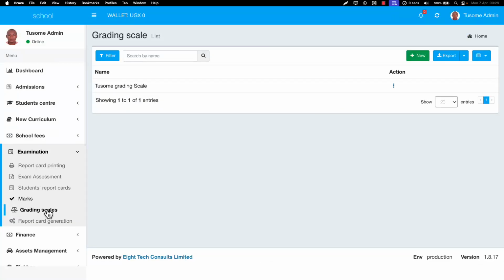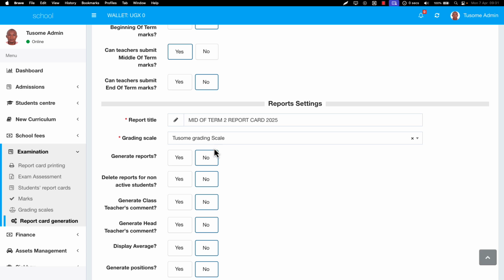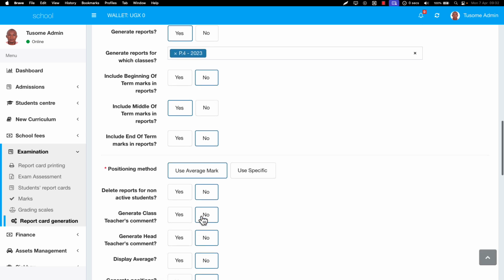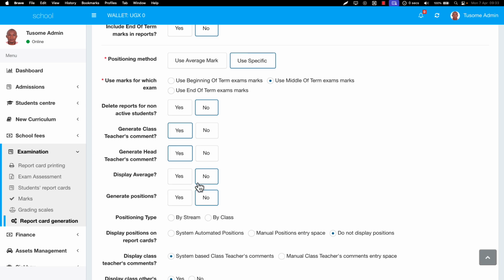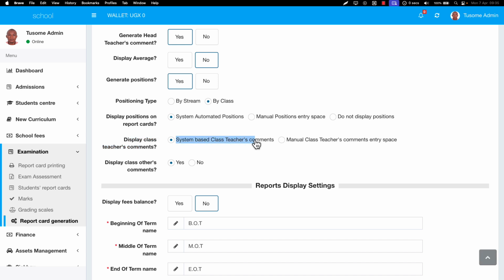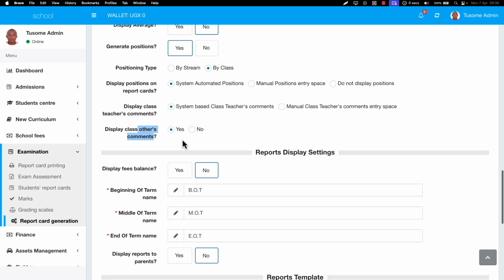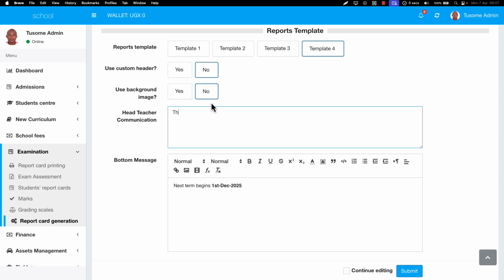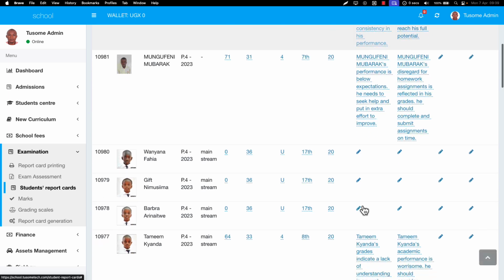PART 25. Generating Standard Report Cards - Tusome, All-in-One School Management System